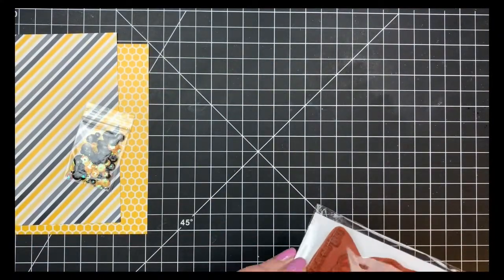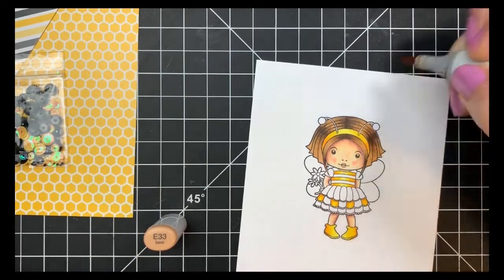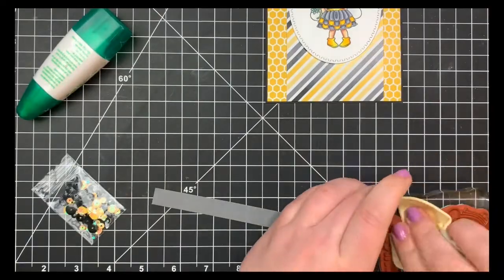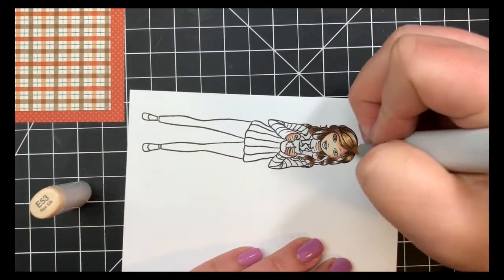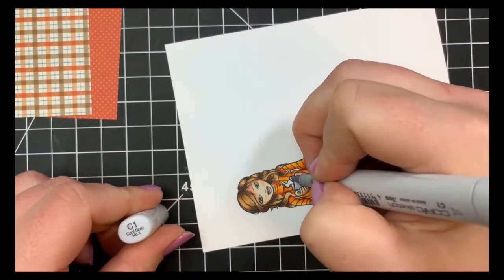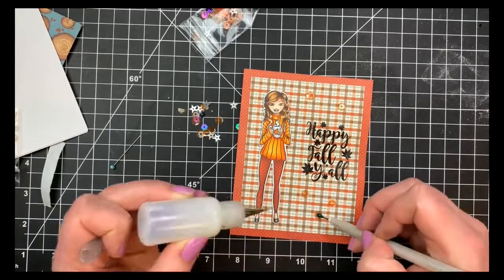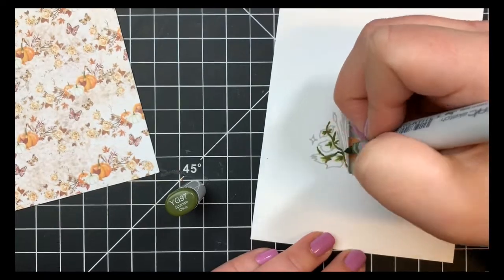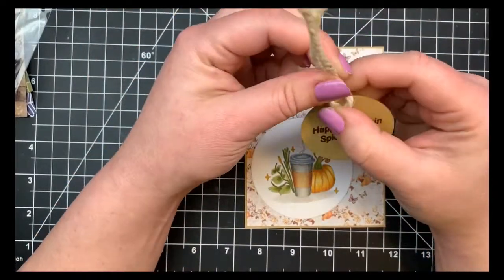Flavor of the Month Card Kit/September 2018